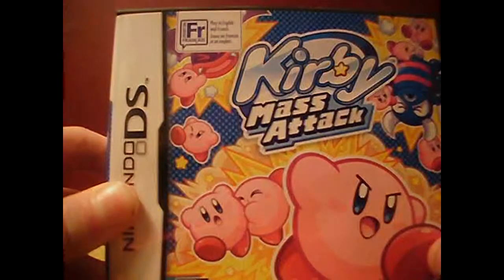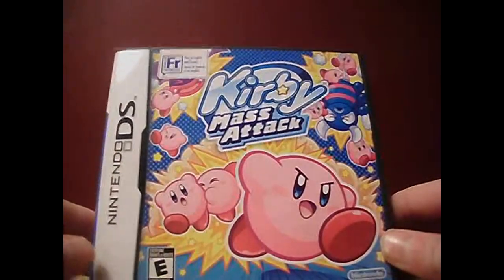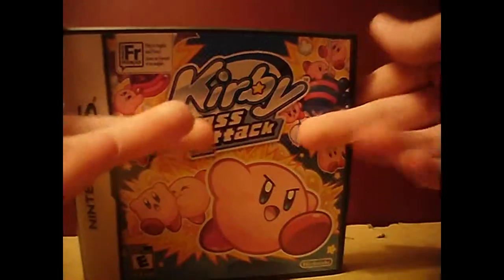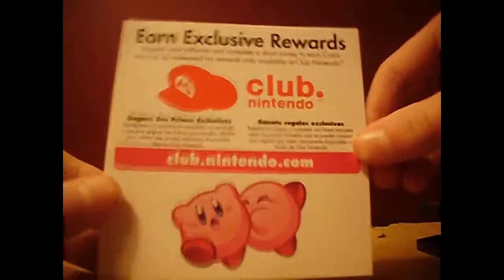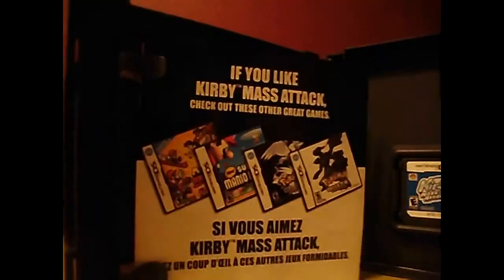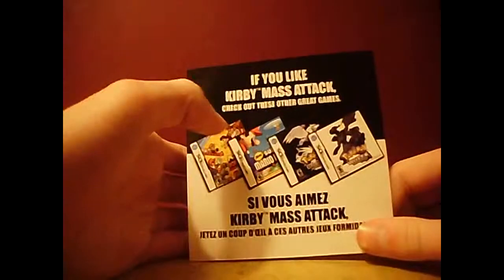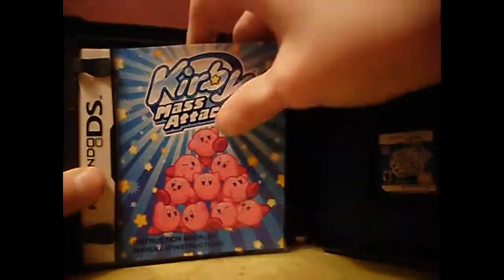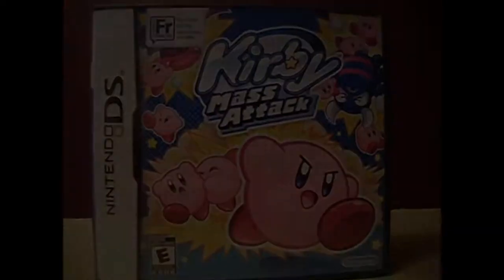Un-Boxing Kirby Mass Attack!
This Is A Video Of Me Un-Boxing Kirby Mass Attack! Enjoy!!!